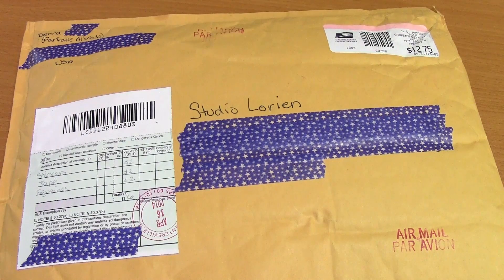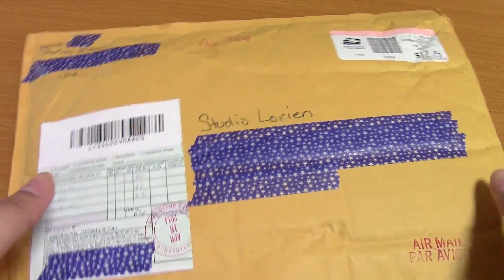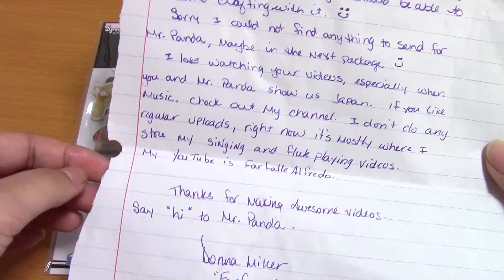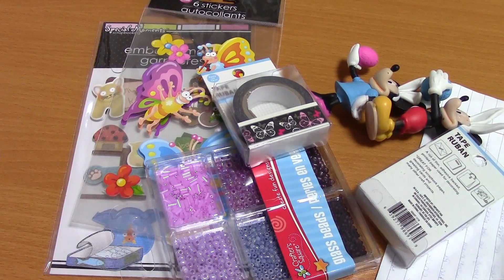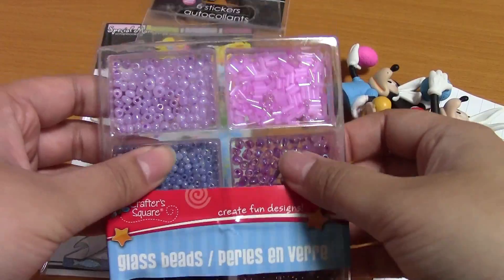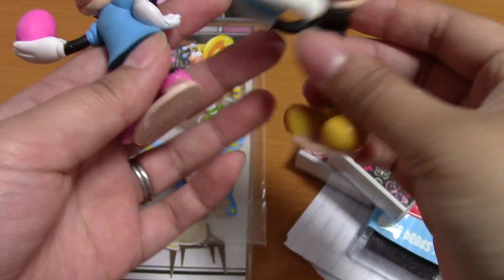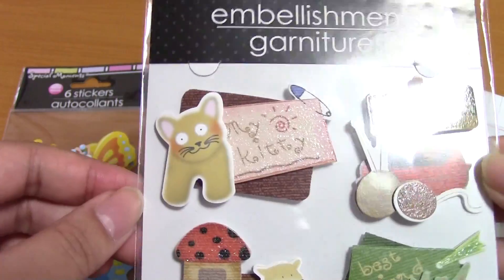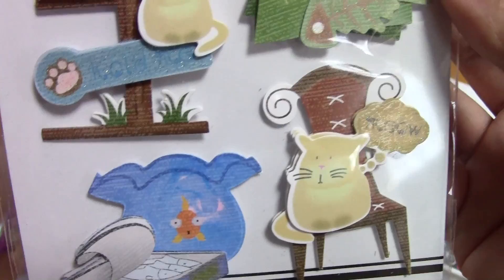Happy Mail! FarfalleAlfredo!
If you want to send us some Happy Mail please send us a message on YouTube/Facebook/Twitter and we'll give you our PO box address! (I'm [Abi] a little slow to reply to PMs, but I'll get back to you for sure!) If you would like us to review items for your channel or shop please let us know in your message and on/in the package so we don't just open it and not do the review :3 Sorry to sound demanding, but please do not send edible items. For safety reasons we do not eat snacks from strangers. Postcards are sent back randomly! Thank you for your understanding!

*Please do not feel like you HAVE to send us anything or that we are asking for anything!* Happy Mail is just a fun way for us to connect with our viewers and show our appreciation. We love getting postcards, long letters and messages online, so please do not feel obliged to send gifts. We love you all! :D